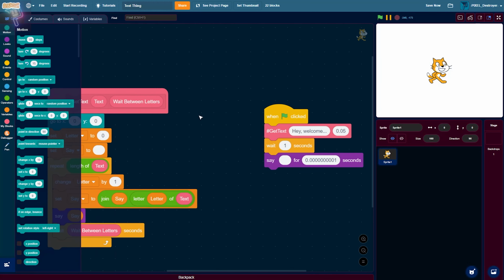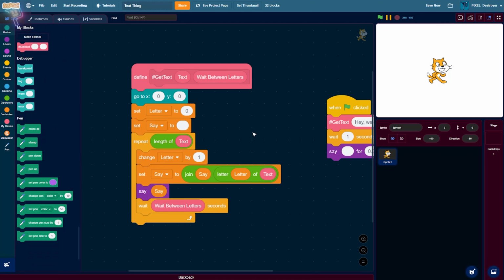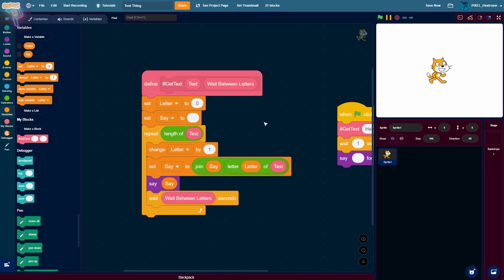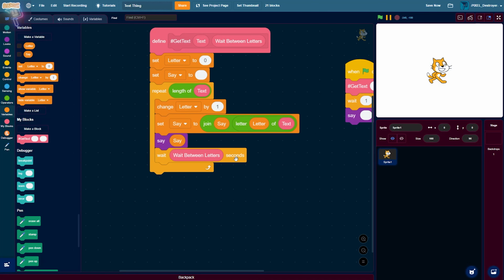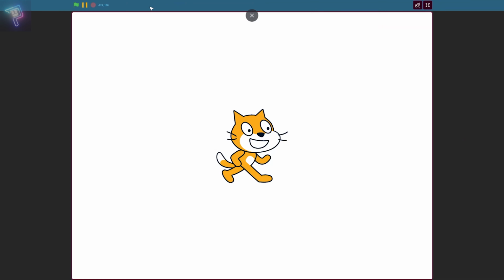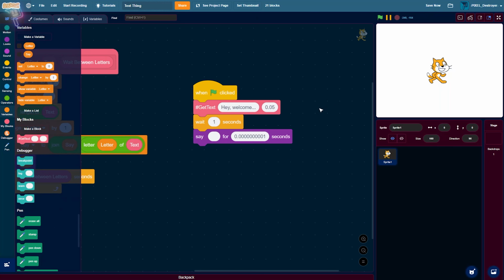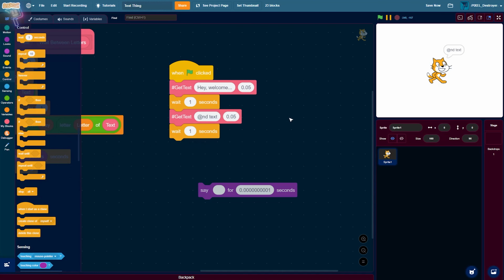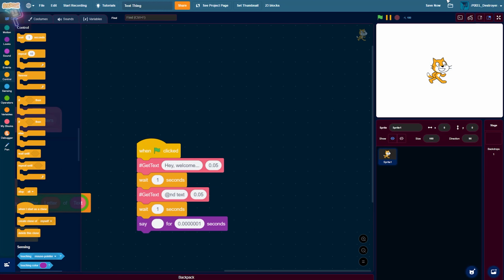2nd Method to Making a Scrolling TEXT ENGINE in Scratch! | Scratch Tutorial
Hello everybody, in one of my past videos, I showed you how to make a nice scrolling text engine

But it was a little hard, in this video, I will show you how to make a SCROLLING TEXT ENGINE in like 3-4 minutes instead of 6 minutes...

One thing I want to say is the song used in the video is: Vexento - Inspire